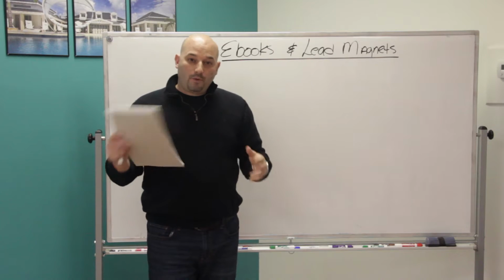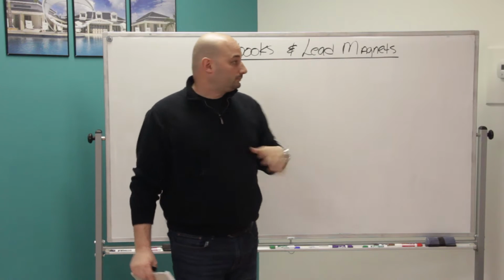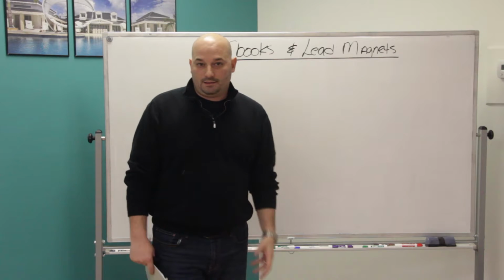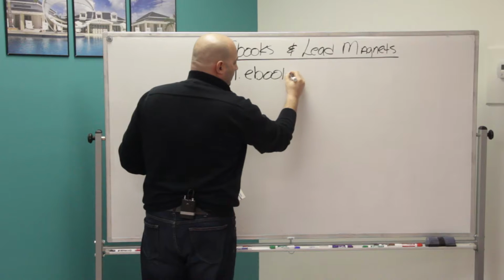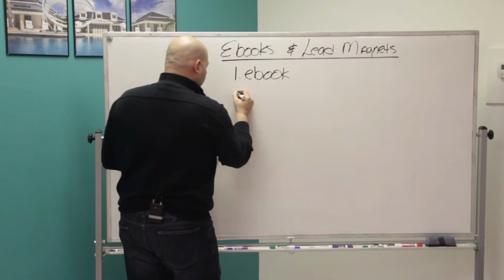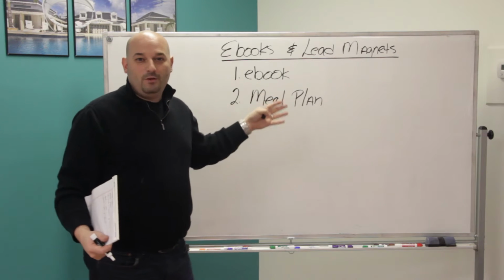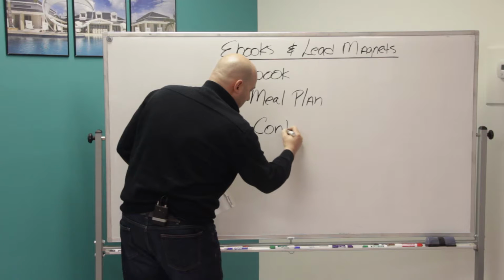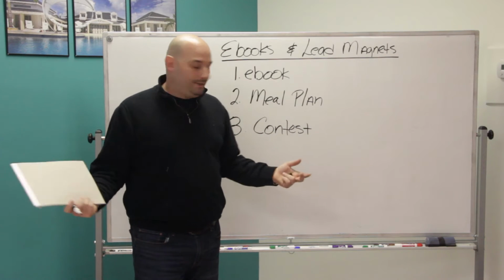Lesson 8 What Are Lead Magnets